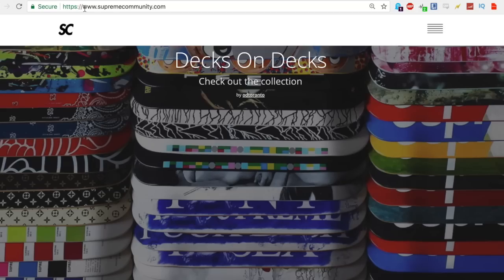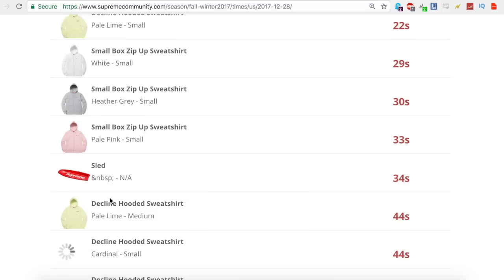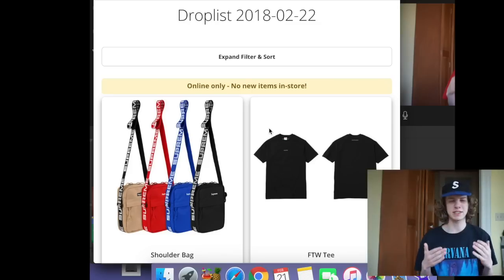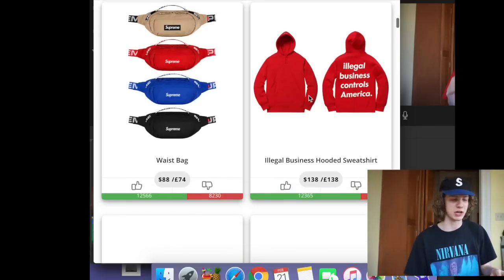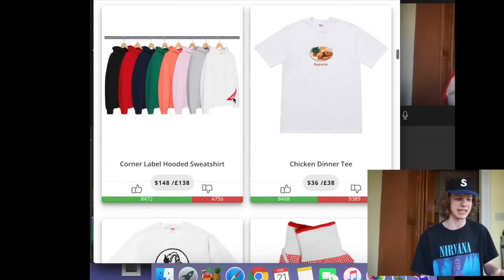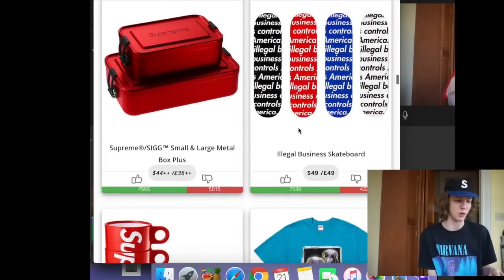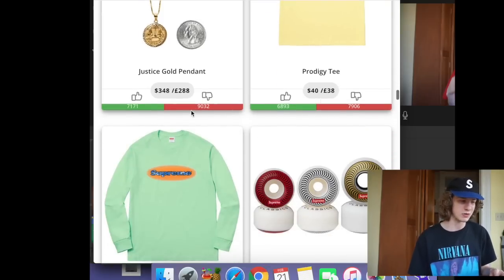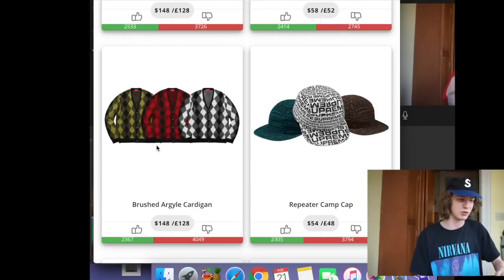How To Cop Supreme S/S '18 Week 1 (With and Without Autofill)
Every like leaves a prayer for the Supreme servers for the Supreme Spring Summer '18 drop!

Let me know if you guys end up using any of these tips for buying supreme week 1. These tips in the video can be used even if you don't have autofill for supreme because of it being week 1.

If you want to support me/my channel follow me on these other social media platforms & checkout my webstore where I sell tons of hype streetwear & vintage items!

how to buy supreme spring summer 18 with no autofill supreme week 1 drop live

family friendly pg clean safe